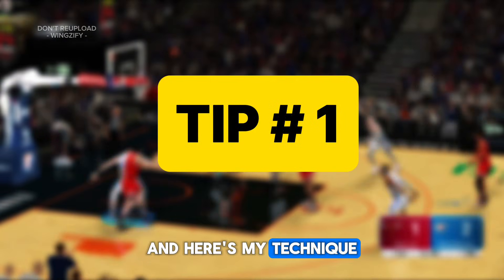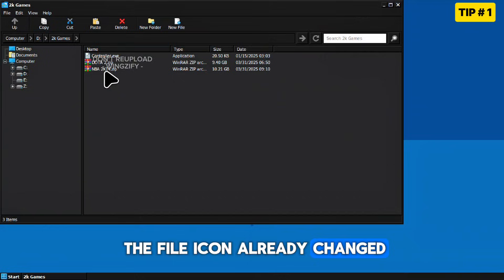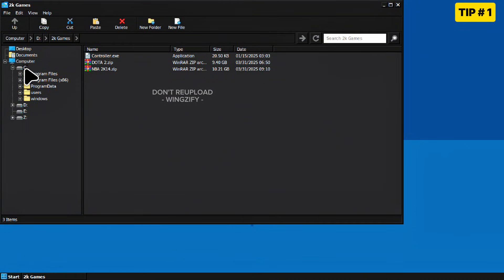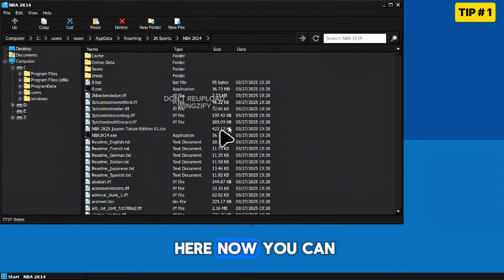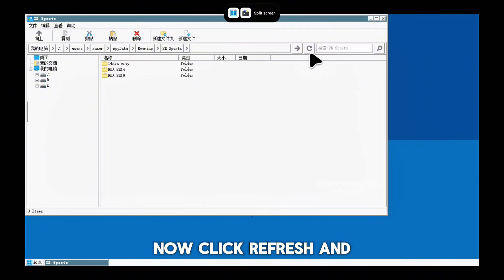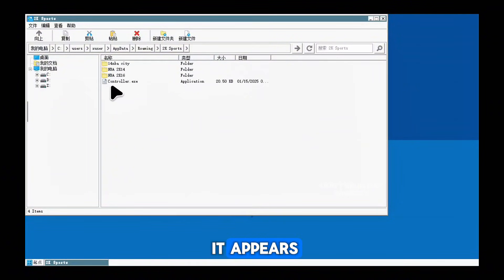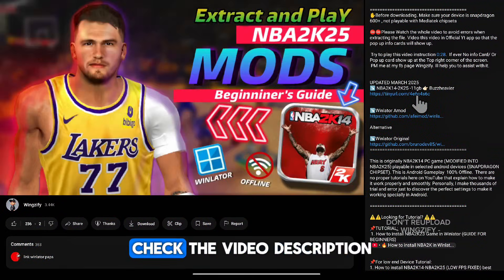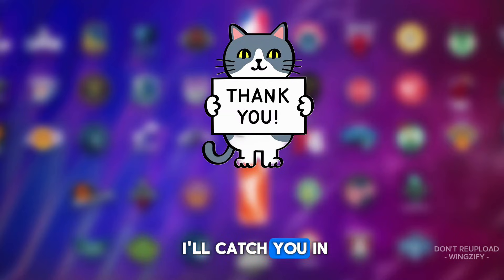🔥 Fastest way to transfer Winlator Games: (Drive D. to Drive C.) All Winlator Games/ Zip files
How to make Winlator files tasfer in a fastest way. As we all know puting the games in winlators dedicated local drive can make ur game run ang load faster compared by running directly the drive D.

DEVICE : XIAOMI PAD 6 MAX 14 INCH TABLET
               8+GEN 1 / HYPER OS / 512g

➡️ Higher & Stable FPS  without Screen recording🎥🎞️📹

⚠️UPDATED FILE  MARCH 2025⚠️
↘️ NBA2K14-2K25 zip- 11gb (16gb if Extracted)👉🏻 Buzzheavier

This is originally NBA2K14 PC game (MODIFIED INTO NBA2K25) playable in selected android devices (SNAPDRAGON CHIPSET). This is Android Gameplay  100% Offline.  There are no proper tutorials here on YouTube that explain how to make it work properly and smoothly. Personally, I make thousands of trial and error just to discover the perfect settings to make it working specially in Android.

⚠️⚠️Looking for Tutorial? ⚠️⚠️